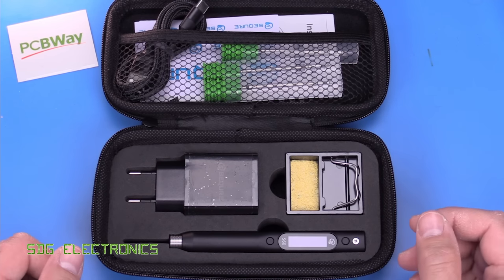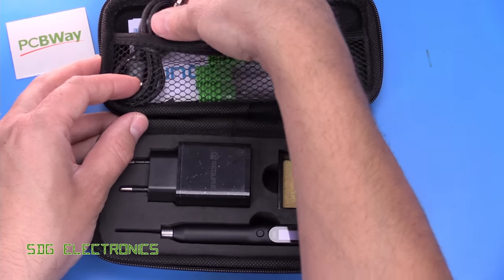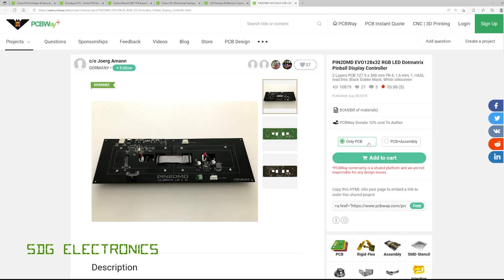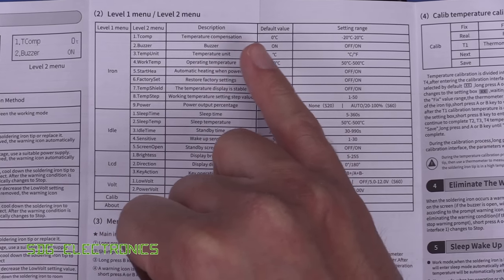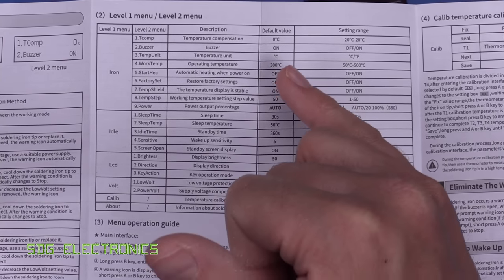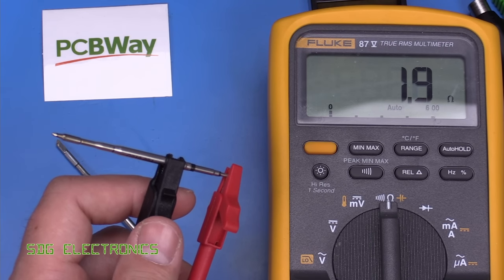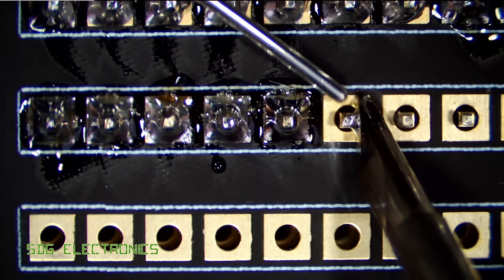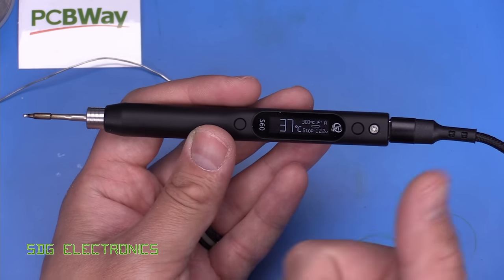SDG #297 Sequre S60 60W USB-C JBC C210 Soldering Iron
Sequre S60 on Aliexpress
SolderKing UK Made solder available at Kaisertech:
0:00 Pricing and Scope of Delivery
2:52 PCBWay
3:51 S60 In Detail
5:10 Teardown of the S60
6:58 User Interface and User Manual
9:33 Compatibility with genuine C210 JBC Cartridges
10:05 First Power Up
10:47 Calibration
12:34 Soldering
13:53 Conclusions